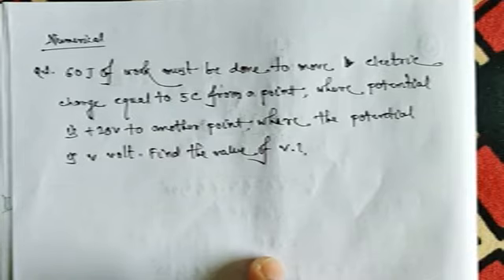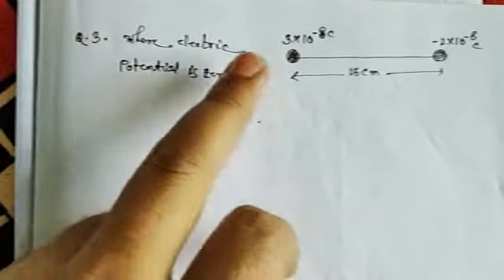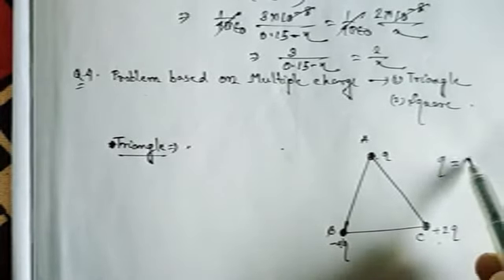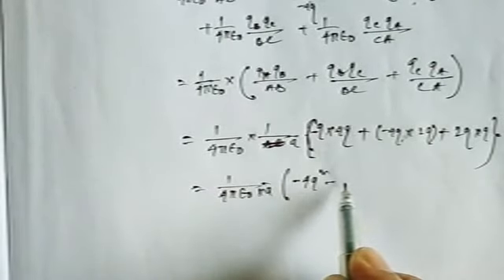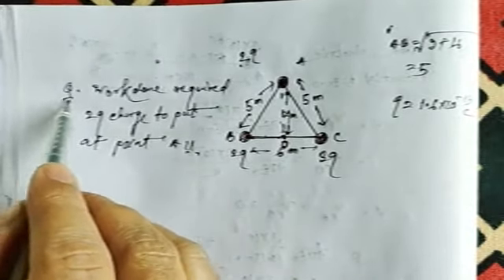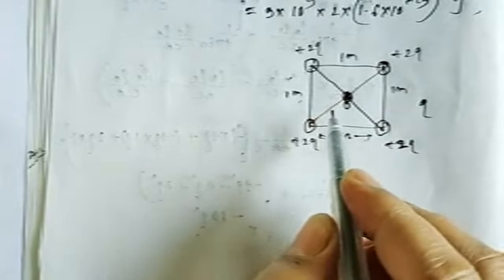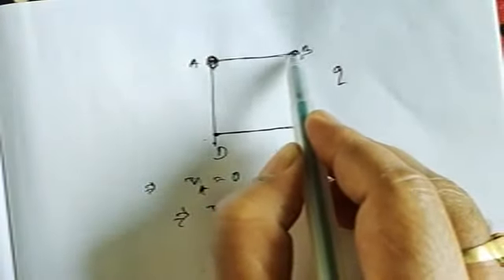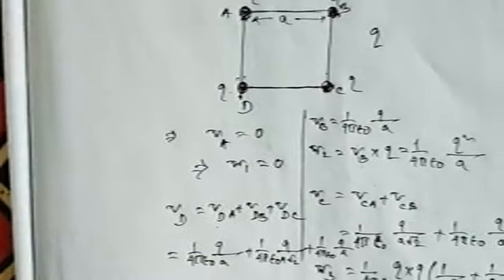Numerical problem of potential for class xii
Numerical based on potential